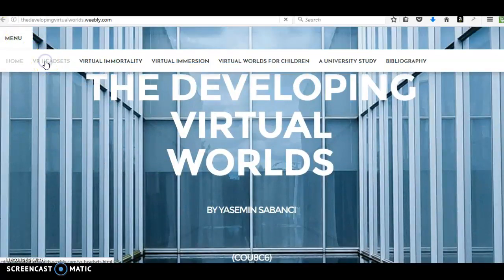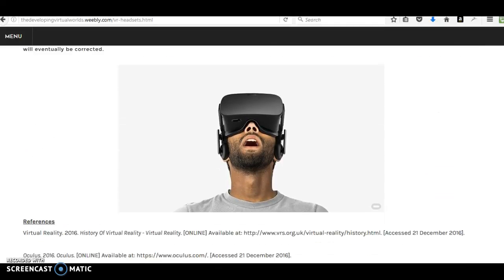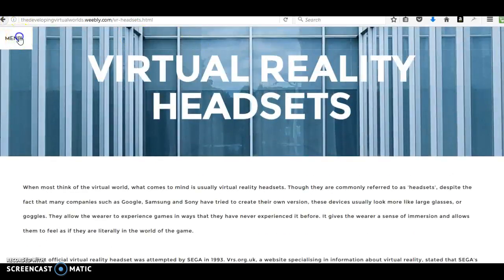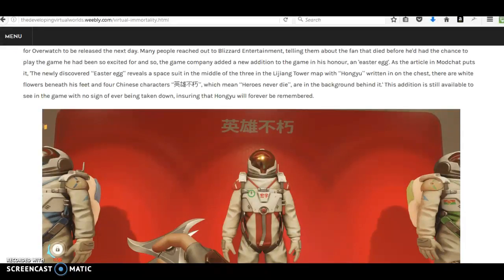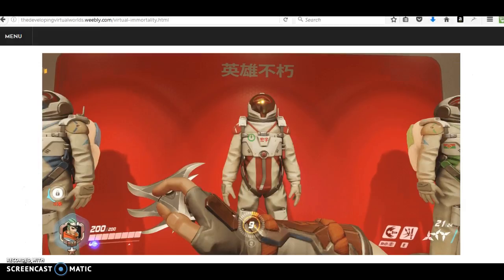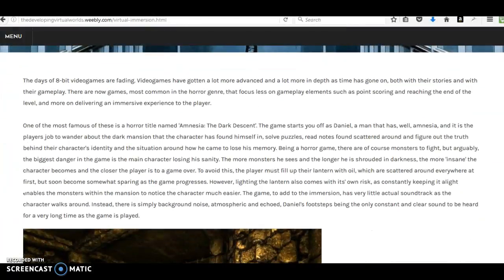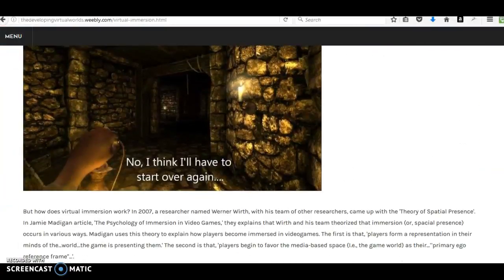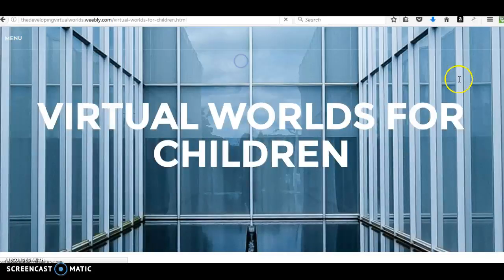The Developing Virtual Worlds Audio Commentary